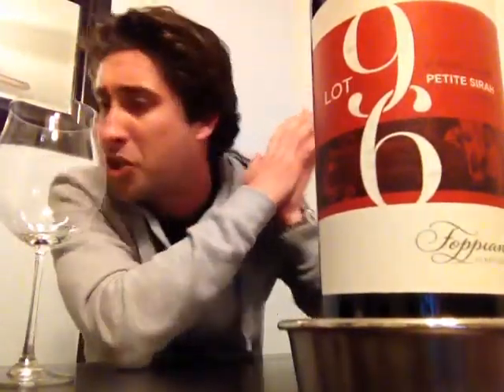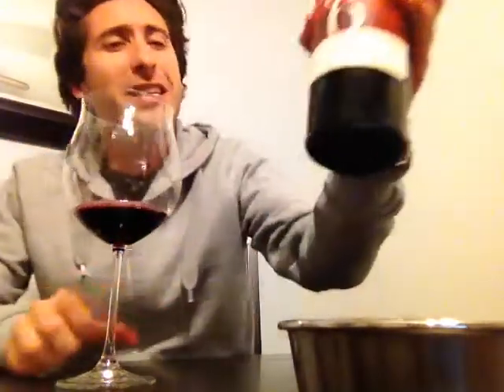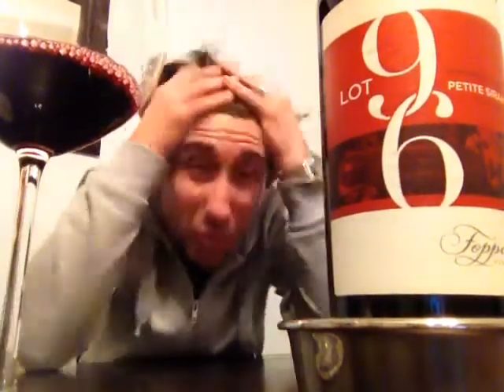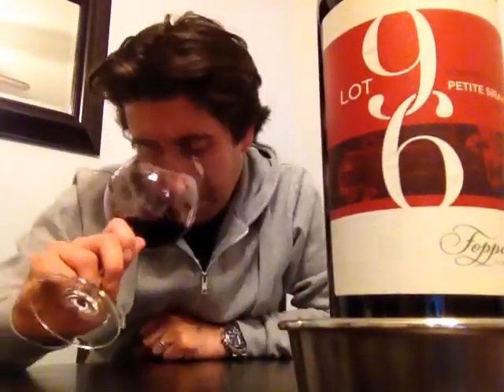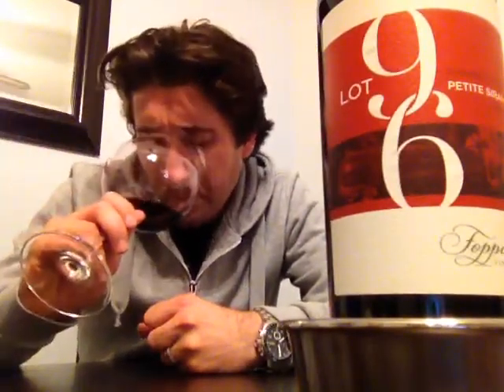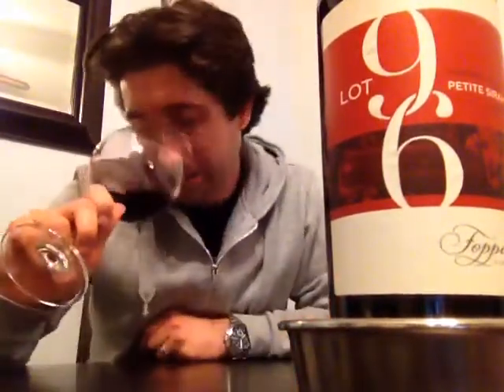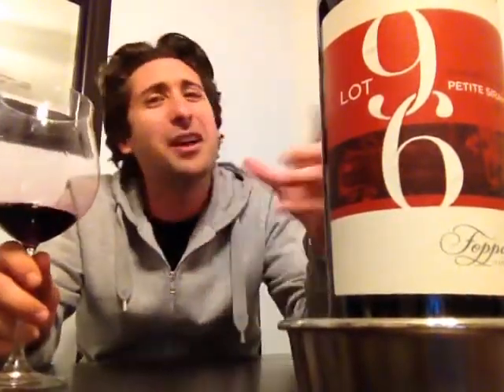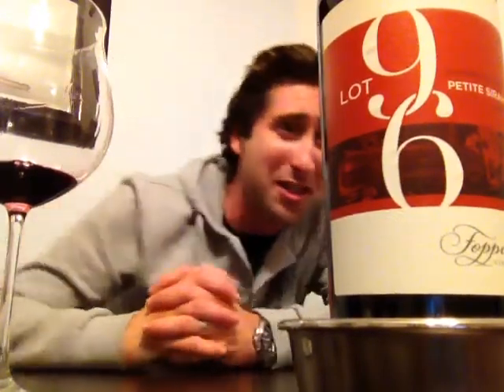Stay Rad Wine Blog TV Episode 41: More Like Grand Sirah